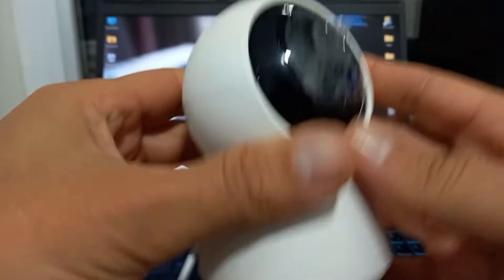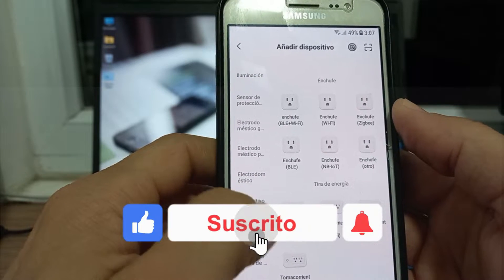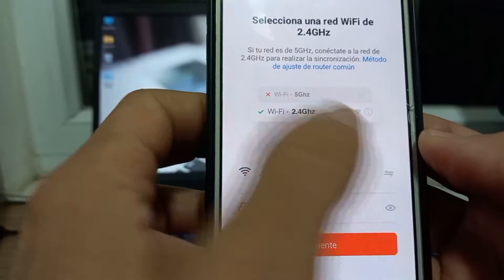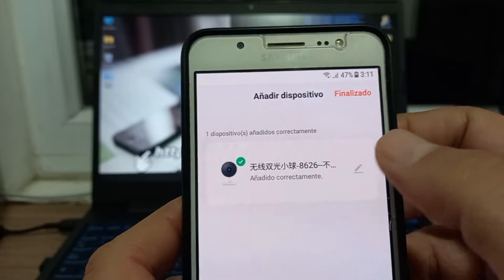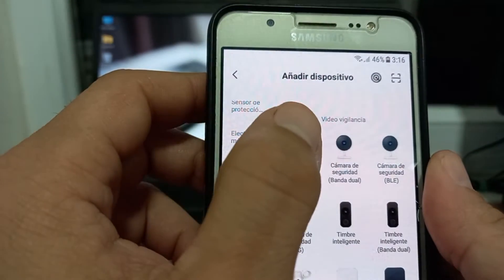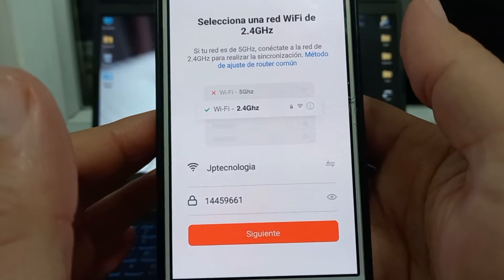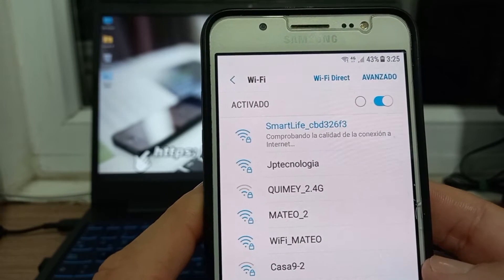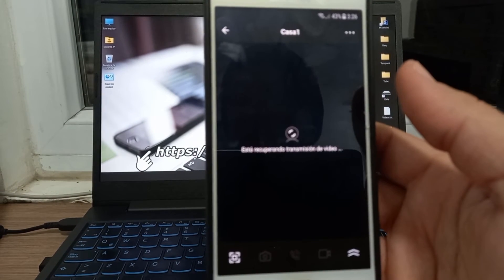Conectar Cámara Vigilancia IP Wifi a Teléfono Móvil Smartphone😎Con la APP 👉TUYA SMART 2022👈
Conectar Cámara Vigilancia IP a Teléfono Móvil Smartphone😎Conéctala vía Wifi Facilito. Versión 2022.
En éste vídeo explico dos formas fáciles para conectar una cámara WiFi y sincronizarla con tu Smartphone, teléfono Android y iPhone, este método te funciona para la mayoría de cámaras de seguridad disponibles en el mercado.
Utilizaremos la APP TUYA SMART, nos apoyaremos en un Router con conexión a internet para que puedas ver tu cámara remotamente desde cualquier lugar, también realizaremos una conexión directa de cámara a teléfono.
Utilizaremos la cámara de vigilancia para interiores, pero este video tutorial aplica para las distintas cámaras compatibles con esta APP.
👉👉👉👉Página Web Oficial del Canal👈👈👈👈
Link´s de Interés:
Mi Pc No Agarra WIFI 😱 o mi laptop no se conecta a Wifi 😎¡Fácil Solución Final! 😱 ¡2020!